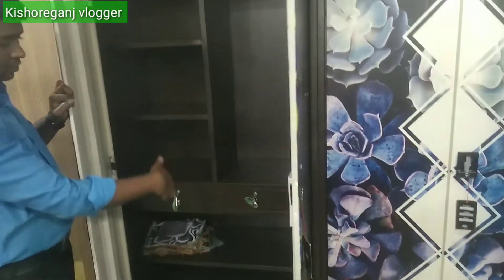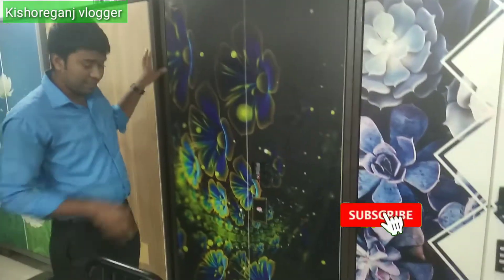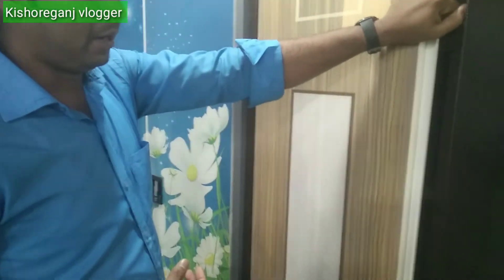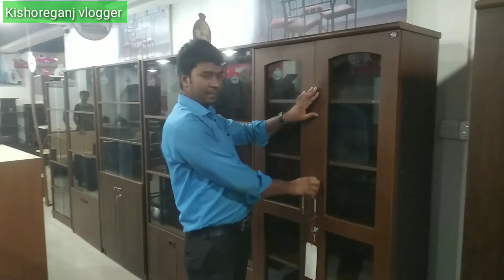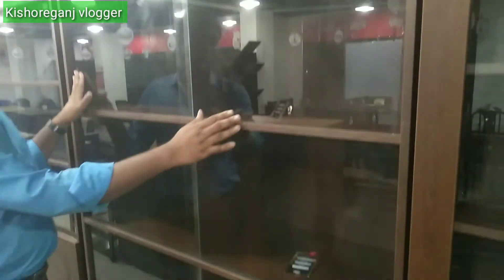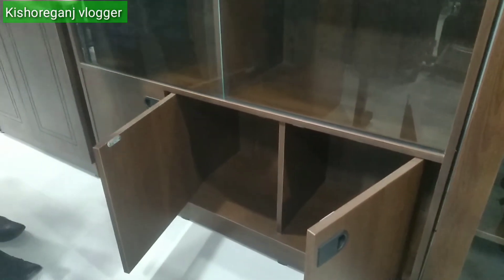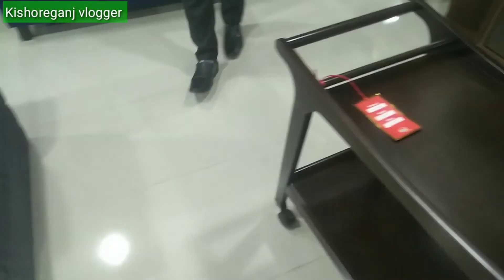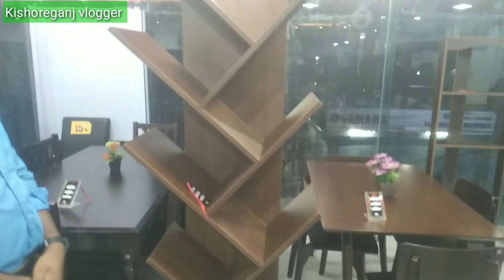প্রিন্টেট স্টীলের আলমারির দাম ২০২১। শো-রেক, বুক সেলফের দাম ২০২১।printed stell almari price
Regal Emporium
  showroom manager

Showroom Address :
213,salma tower Mymensingh road tangail

Desh logistics Co.ltd
Haji vila, ja-89/1,Middle Badda, Dhaka-1212

মোবাশ্বের হোসেন
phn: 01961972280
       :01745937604